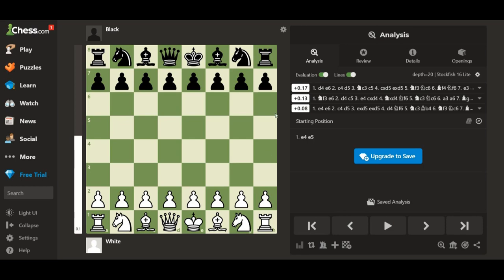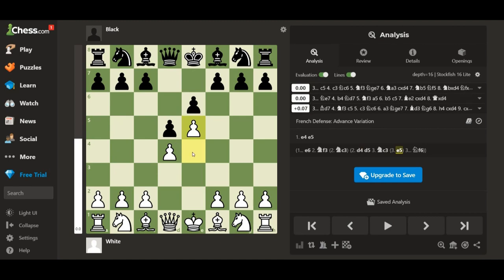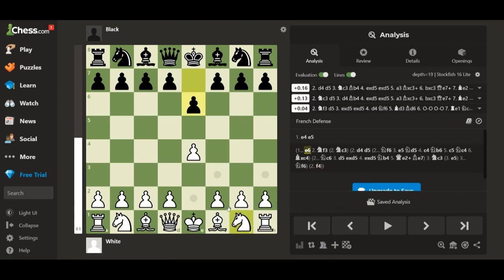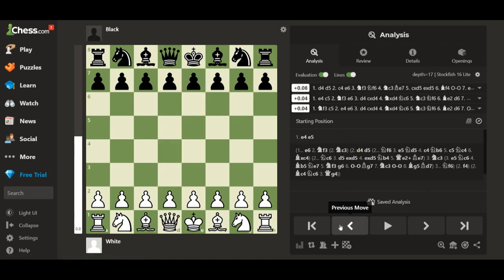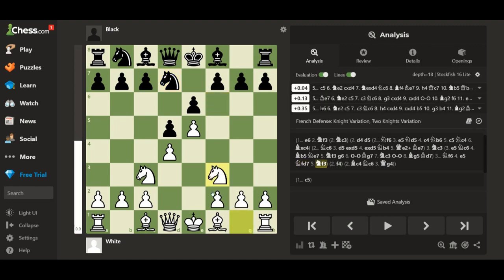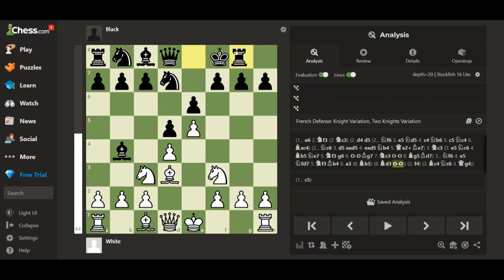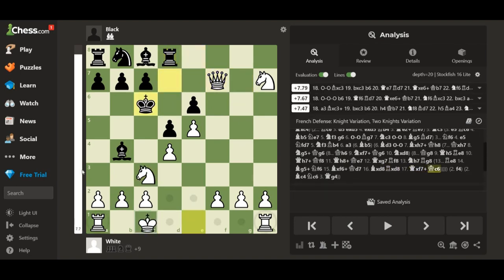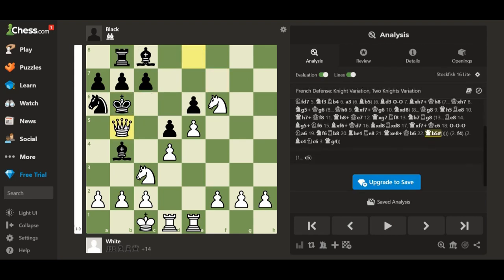French Defense in Chess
French Defense is a great opening in chess. Come learn how to play it!